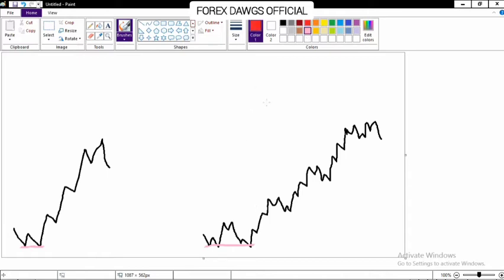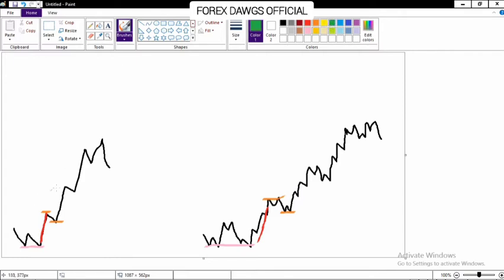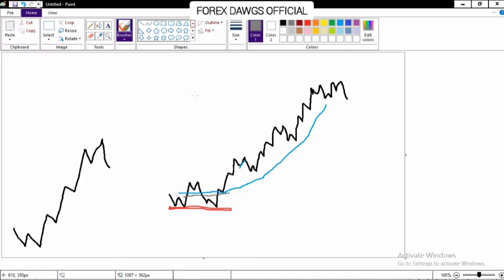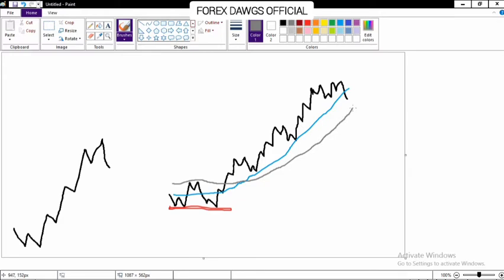SAFETY TRADE (M15) PART 1 - MASTER THE DEALER'S SKILL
Master the dealer's trick by understanding the movement of the market especially on this signature trade called a safety trade.